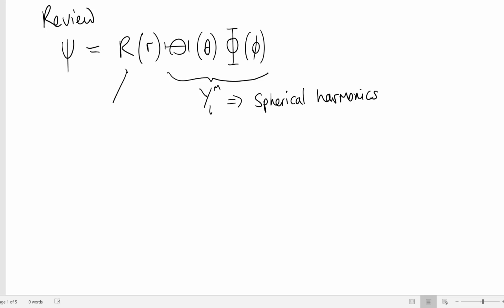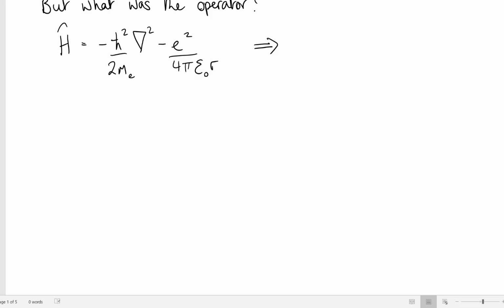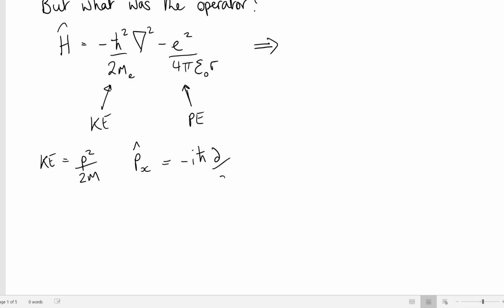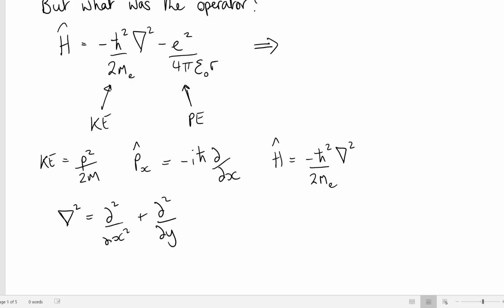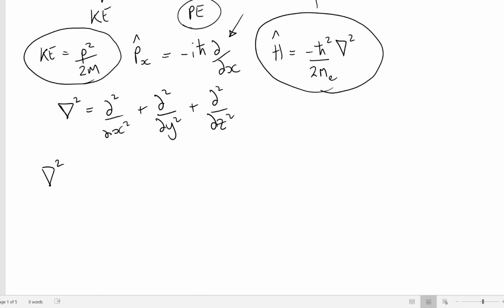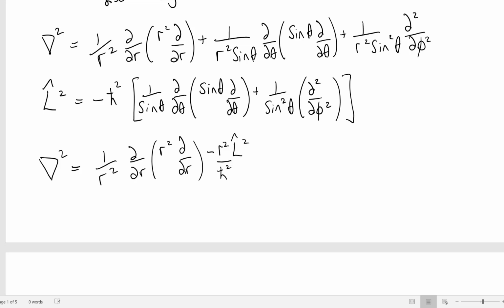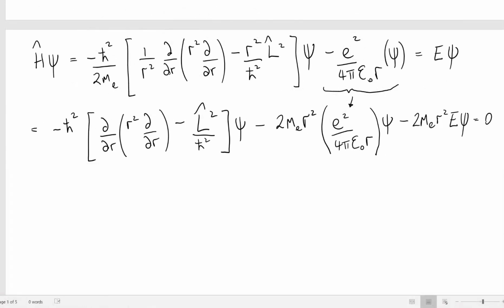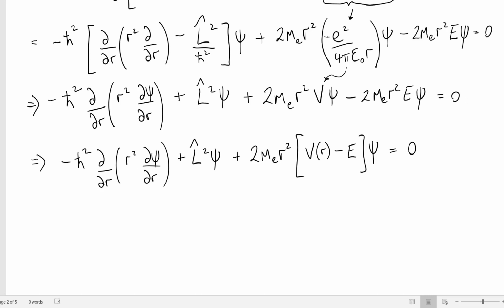Lecture 30 CHMP 442 2021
Setting up the Schrodinger equation for the H-atom